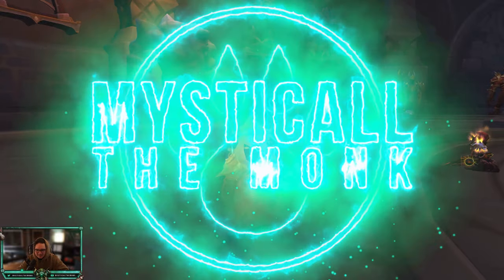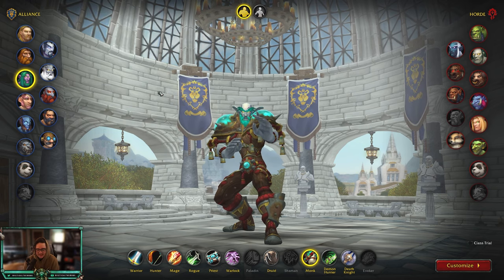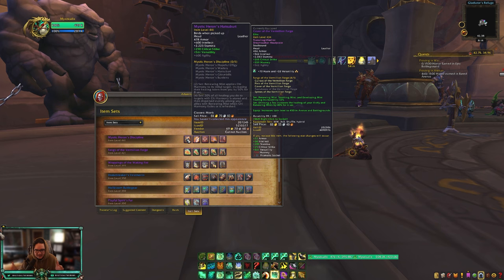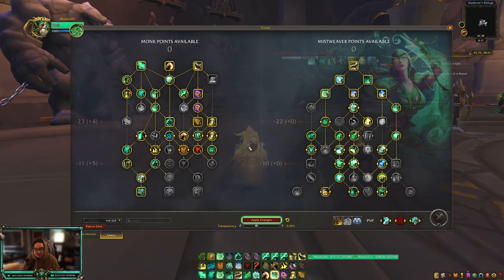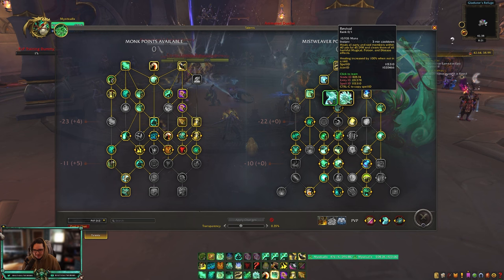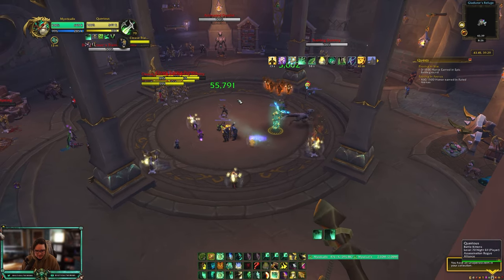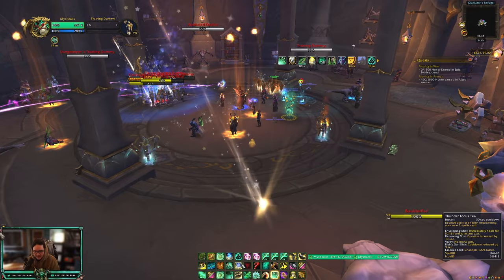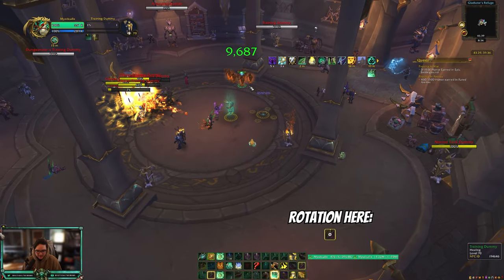10.2 Mistweaver Monk Arena Guide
3v3 (vers/mastery):
B4QAPOfh8E5EV1u1/5sg+UnhAUiiiEkWr1ISKJkUkCSrFEAAAAAAAAAAAASLSLJhkEtCoRS5AJJBAAB

Time Stamps:
00:00 Intro
00:15 Horde Races
00:59 Alliance Races
02:38 Stats
02:59 Embellishments
04:03 Tier Set
05:04 Talents
07:21 PvP Talents
09:57 Important Talents
11:05 Rotation Basics
12:09 Thunder Focus Tea
15:02 Full Rotation
17:26 Cooldowns
19:19 Defensives
21:56 Macros
23:39 Addons
25:29 Outro